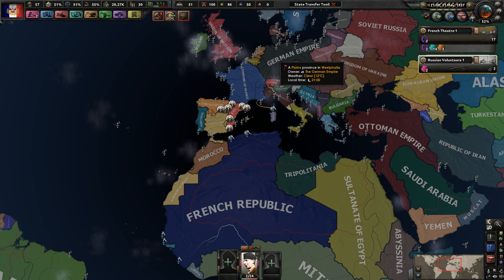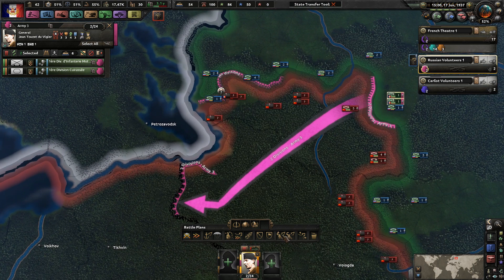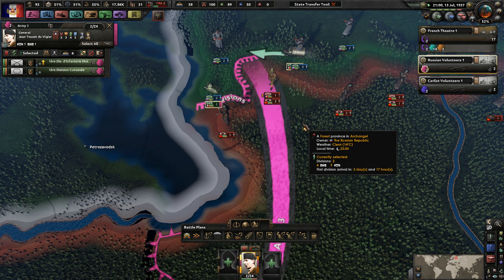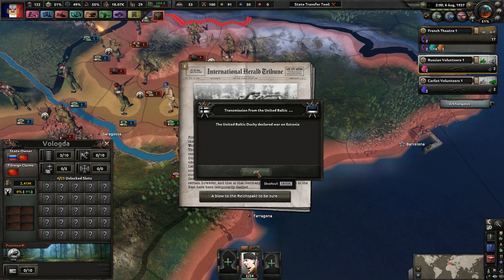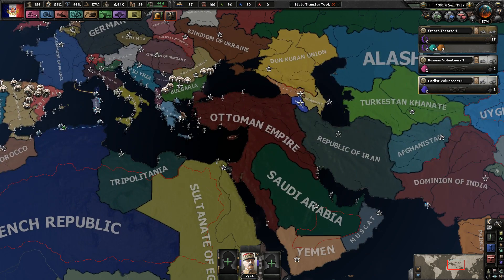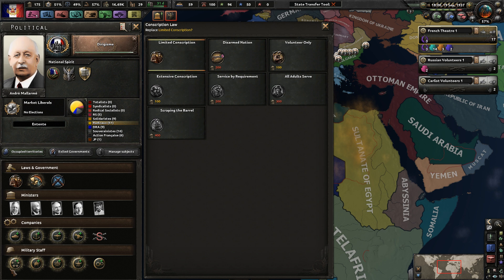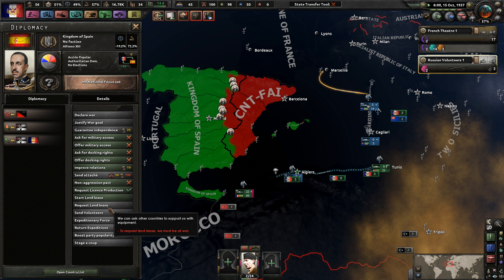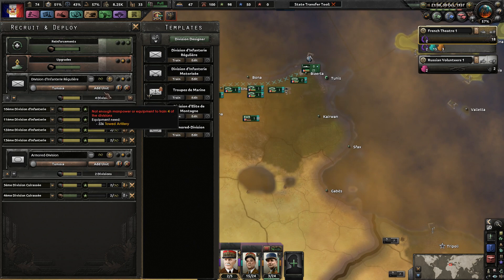Sending Men To Russia And Spain || Ep.3 - Kaiserreich French Republic HOI4 Lets Play